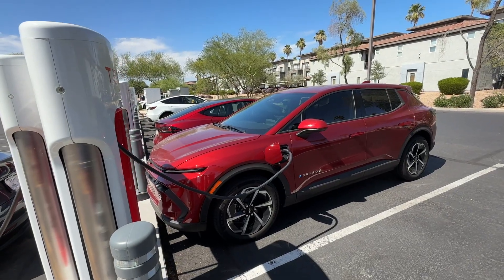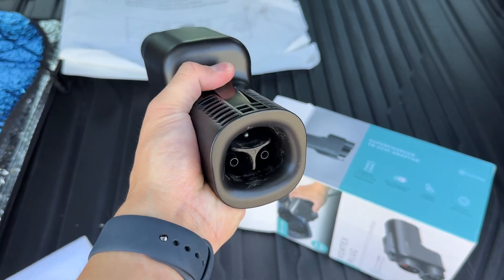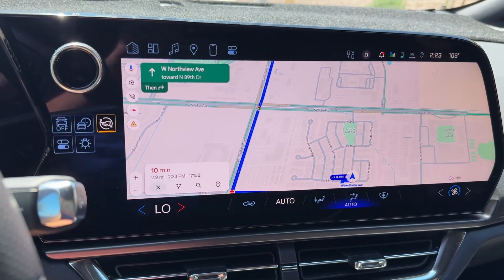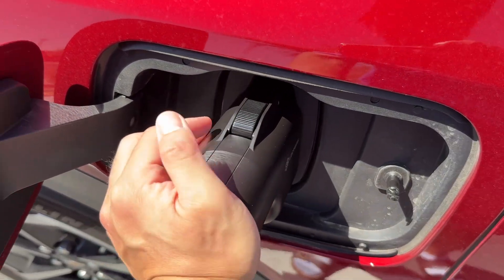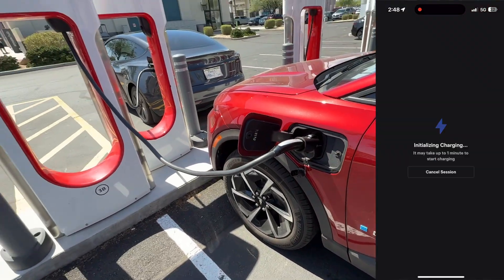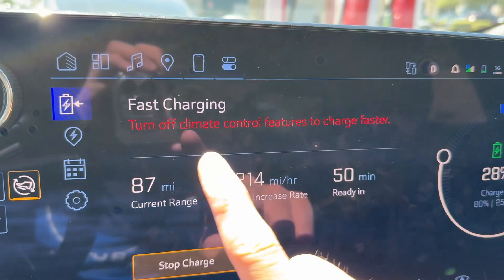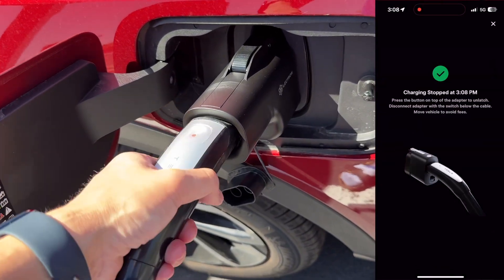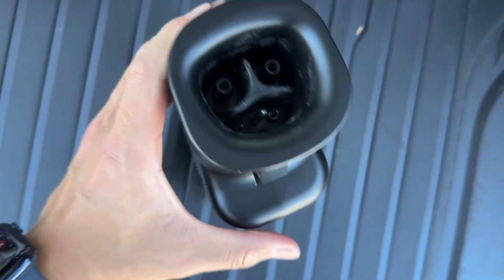How to Charge a Non-Tesla EV at a Supercharger!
CSS to Tesla NACS Adapter (paid link)
Tesla to J1772 Adapter for L2 charging (paid link)

The following vehicle manufacturers have access to NACS Superchargers:
Acura
Ford
General Motors (GM)
Genesis
Honda
Hyundai
Kia
Lucid
Mercedes-Benz
Nissan
Polestar
Rivian
Volvo

●Shrivera – Magic Fly [Bass Rebels]